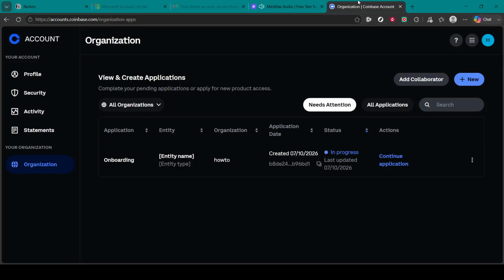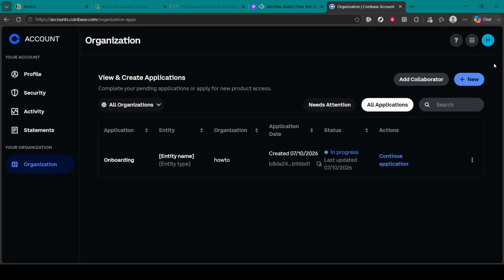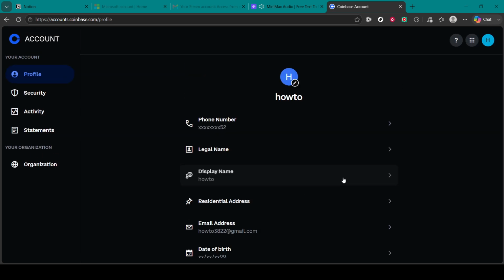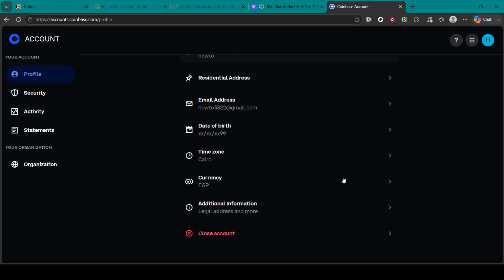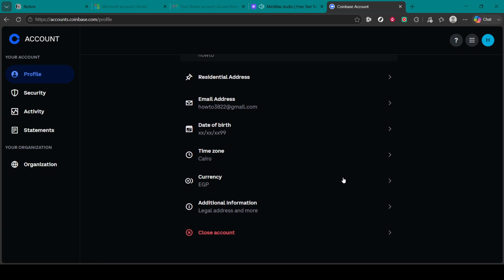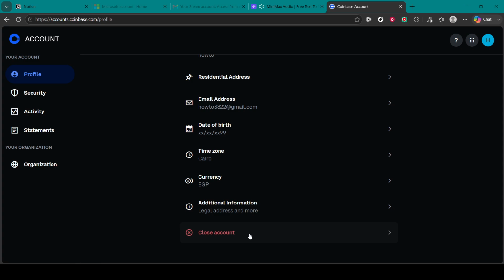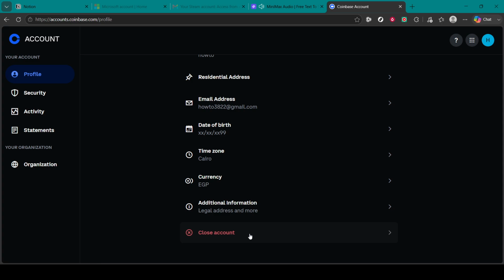How To Permanently Close Coinbase Account (Full Guide 2026)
Want to permanently close your Coinbase account? In this full 2026 guide, we show you how to safely close your account and the important steps to complete before doing so.

In this tutorial, you'll learn how to sign in to your Coinbase account, review your account balance, transfer or withdraw any remaining cryptocurrency and cash, download your transaction history if needed, and navigate to the account closure option in your settings. We also explain what happens after your account is closed and which information may be retained to comply with legal and regulatory requirements.

You'll also learn how to cancel recurring purchases, review linked payment methods, remove connected devices, and verify that there are no pending transactions before closing your account. Additionally, we cover common issues such as being unable to close your account due to remaining balances, pending transfers, verification requirements, account restrictions, and the best troubleshooting methods to resolve these issues.

Whether you're switching to another platform or no longer need your Coinbase account, this guide provides the latest 2026 steps to permanently close your Coinbase account safely and correctly.